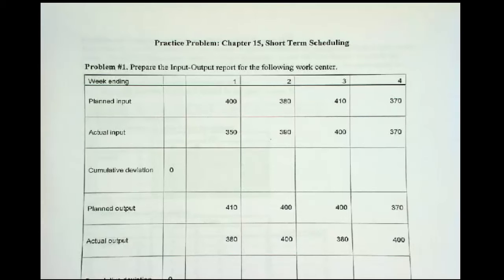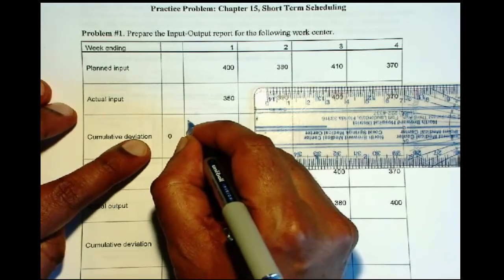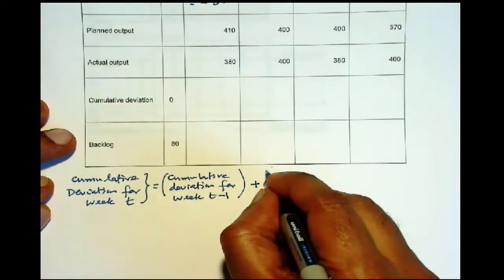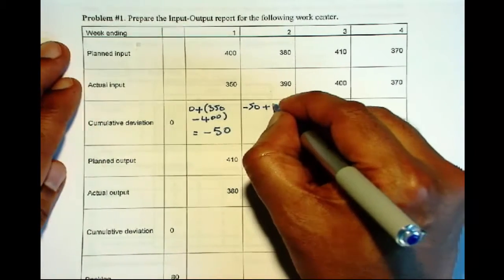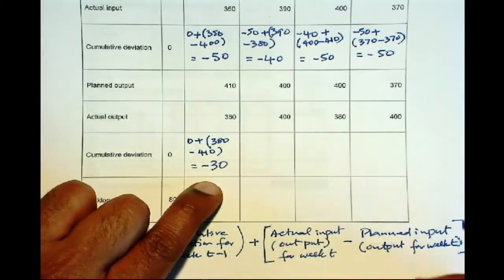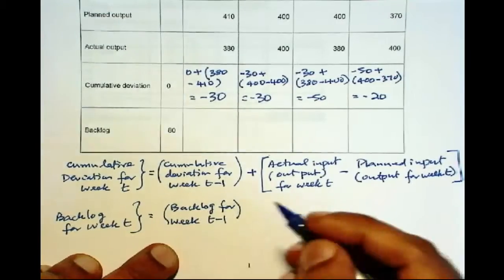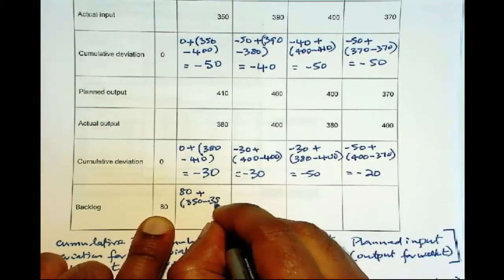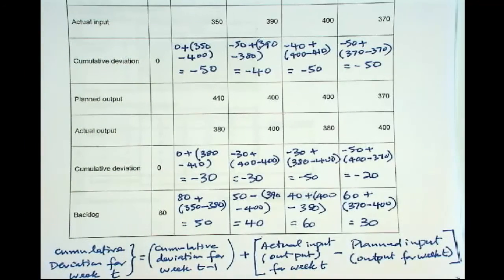3110 Ch15 03 InputOutputClassProblem